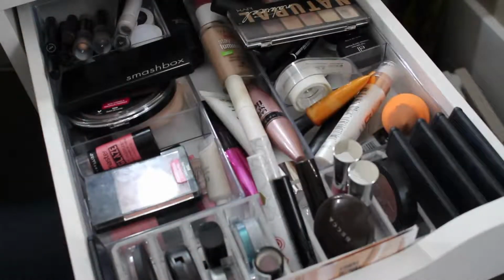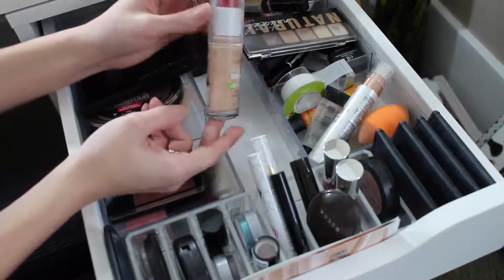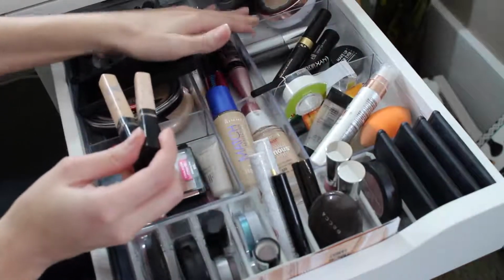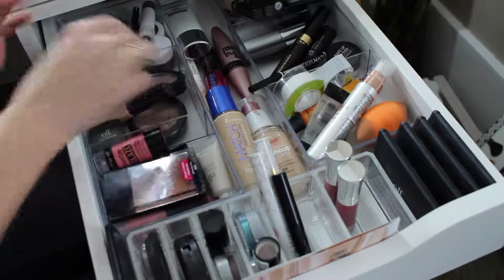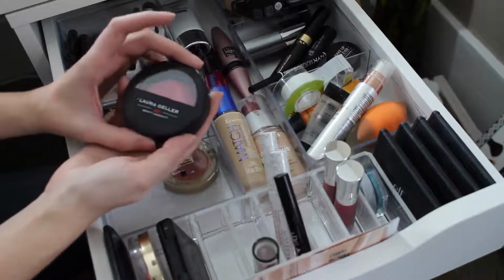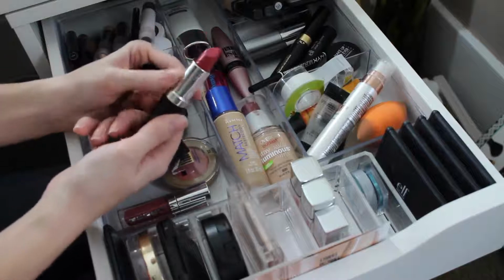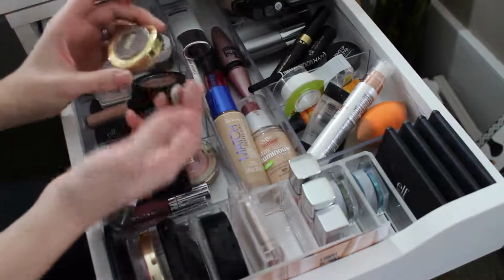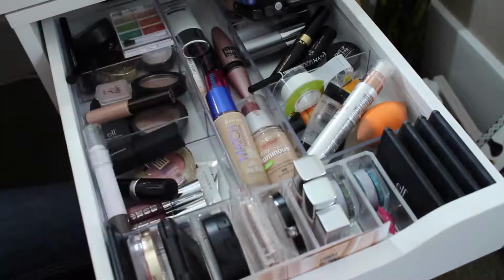Everyday Makeup Drawer : April 2016 #03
Were looking at my makeup drawer I like to use for my everyday stuff, check out what I am taking out and swapping in and why.